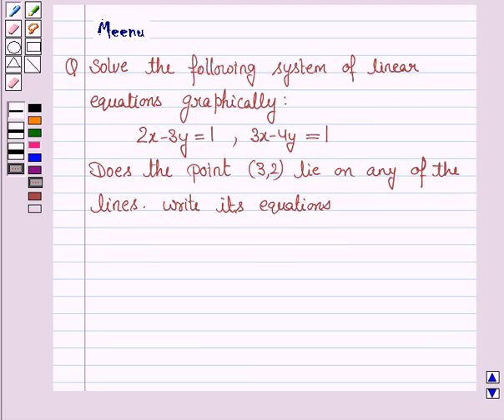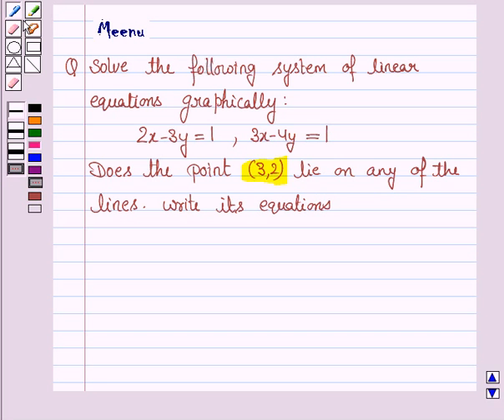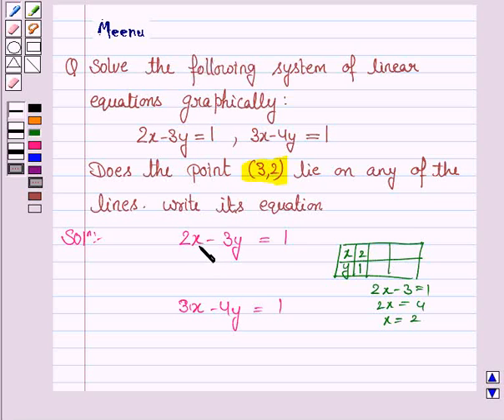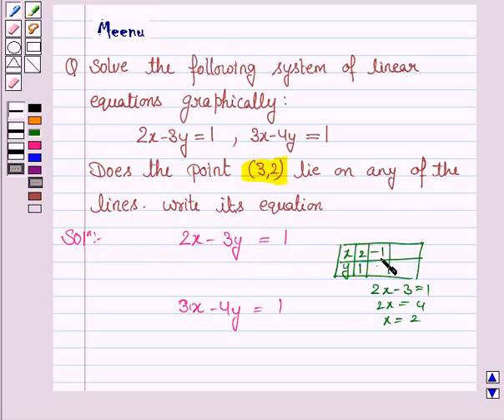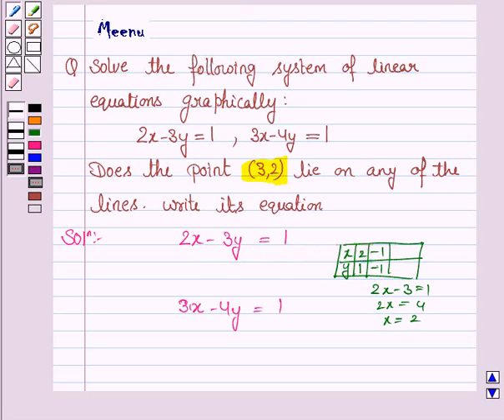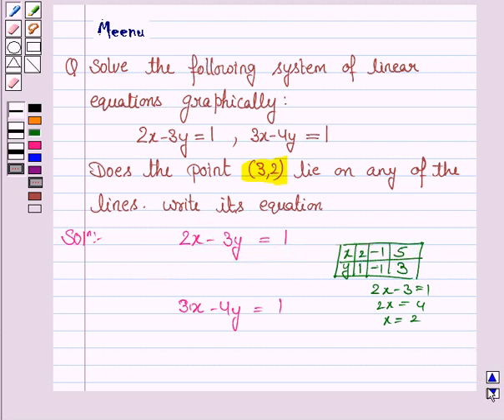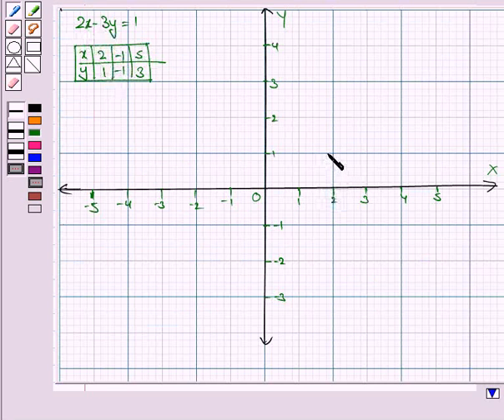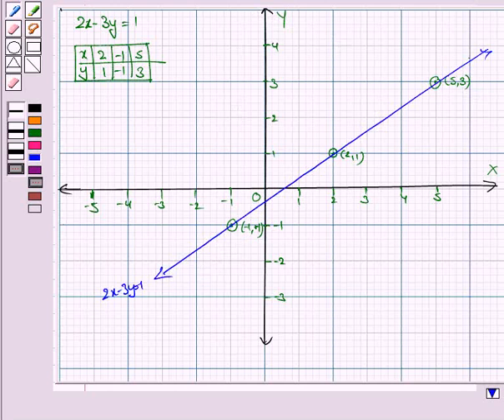Maths X CBSE B 2003 1 11